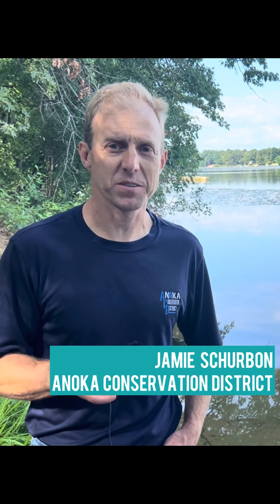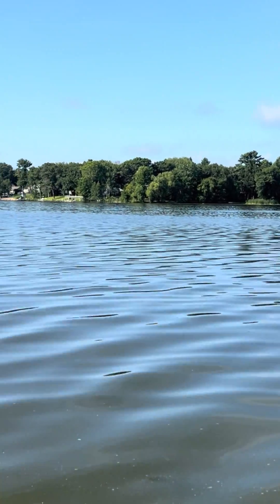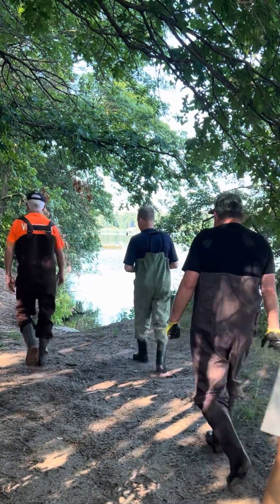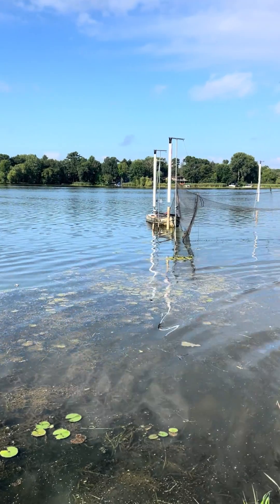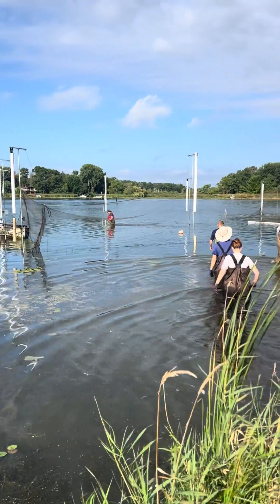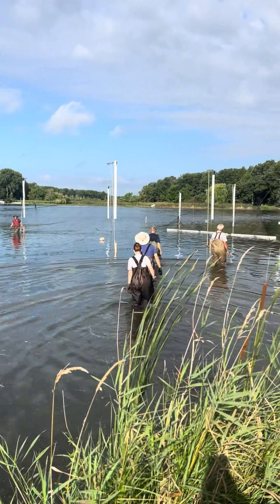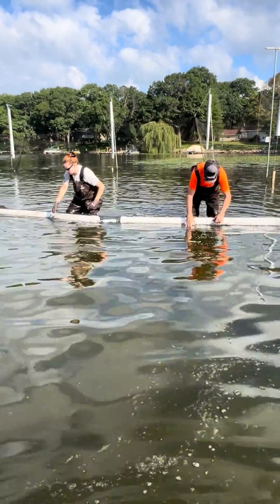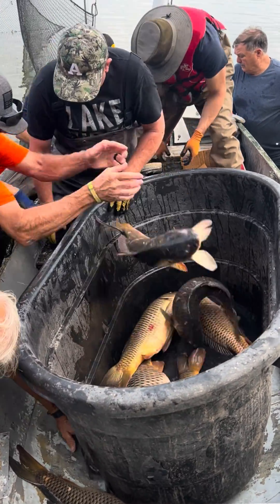Harvesting invasive common carp on Martin Lake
This summer, the Anoka Conservation District and volunteers from the Martin Lakers Association worked to trap and remove common carp from Martin Lake. These invasive fish stir up sediments and release nutrients, reducing water clarity and fueling algae blooms. Removing them is one step toward a cleaner, healthier lake!